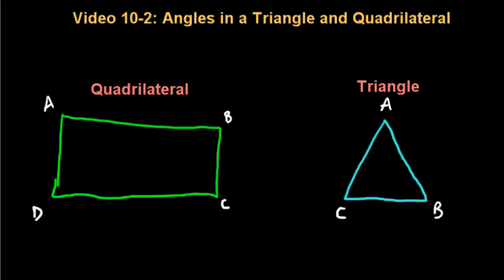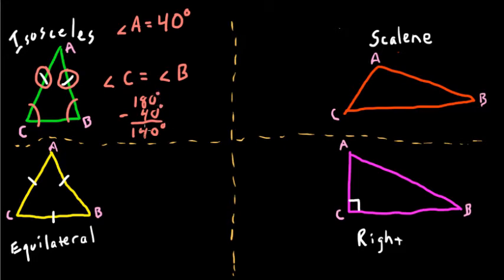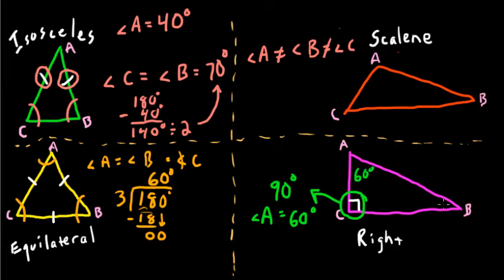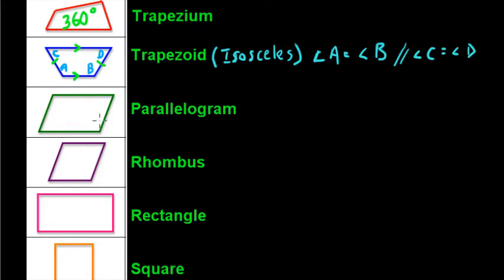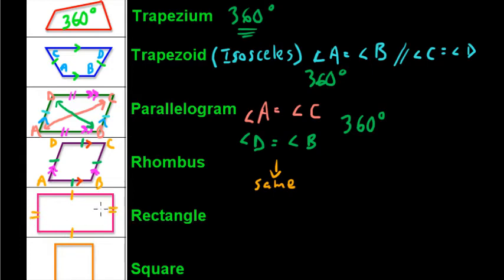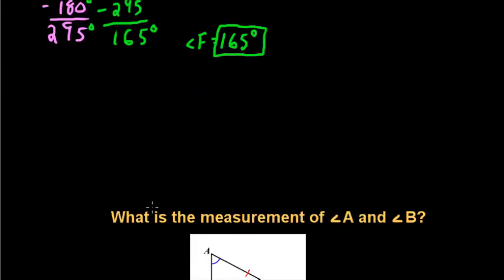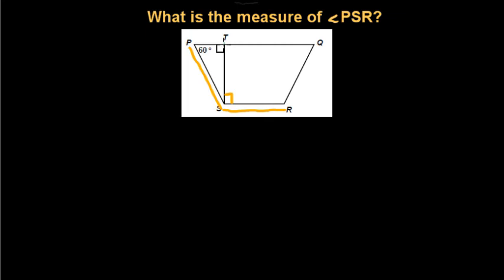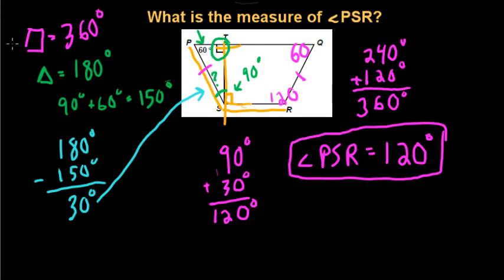Lesson 10-2: Angles in Triangles and Quadrilaterals